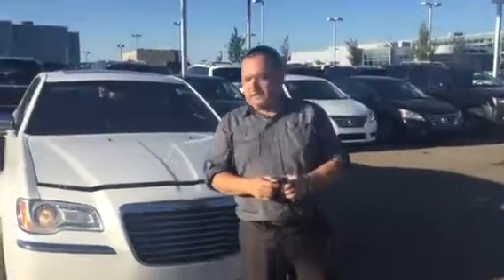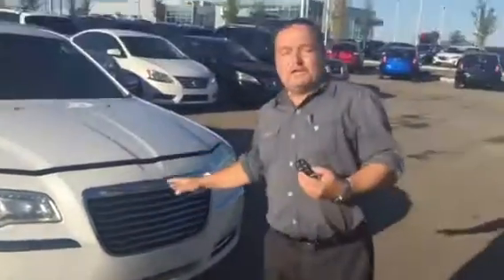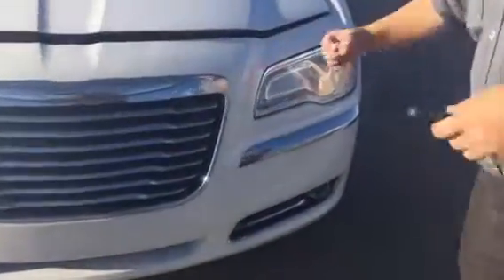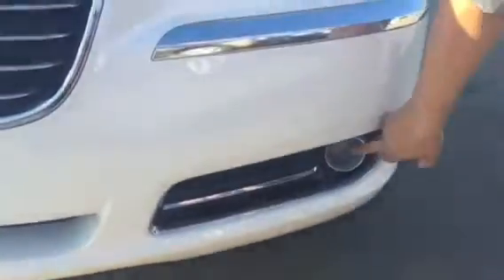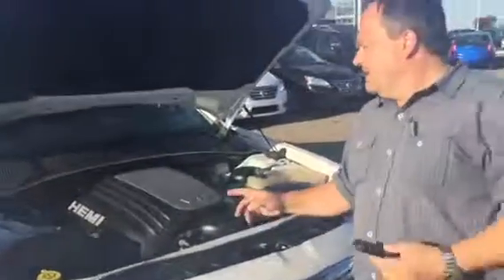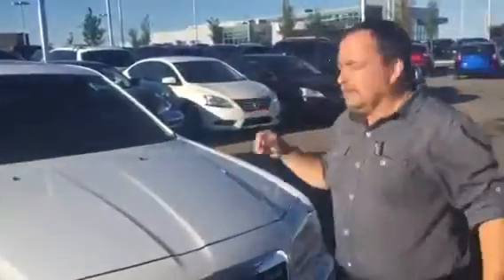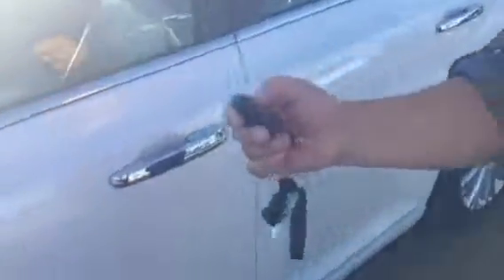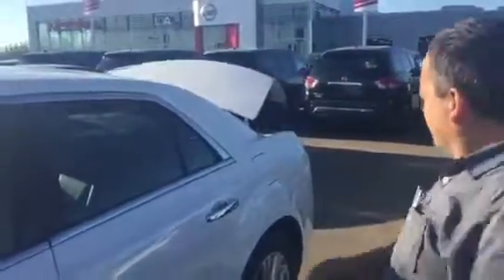Marty here is the Amazing 300C AWD